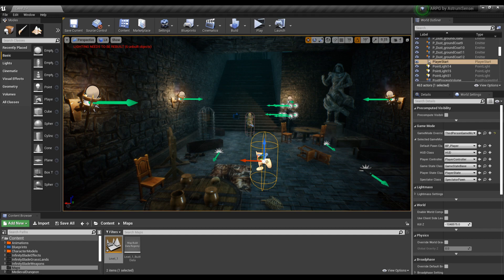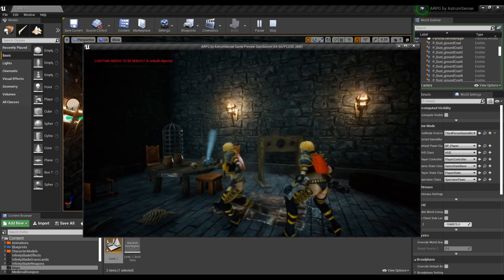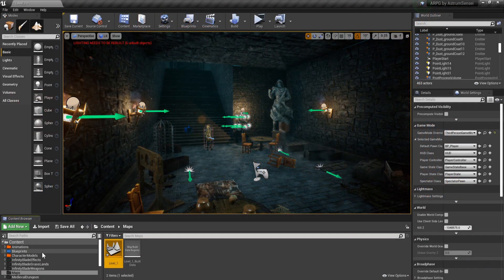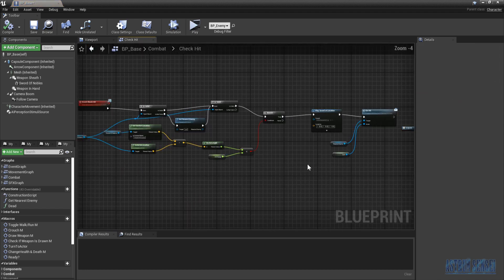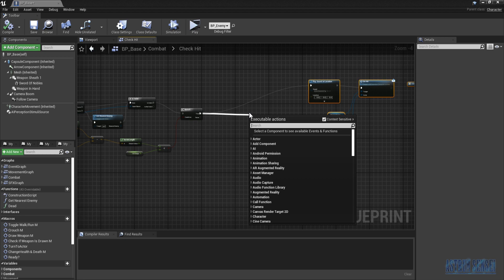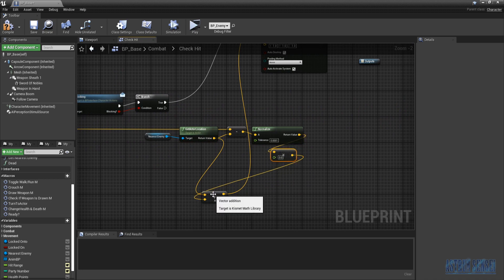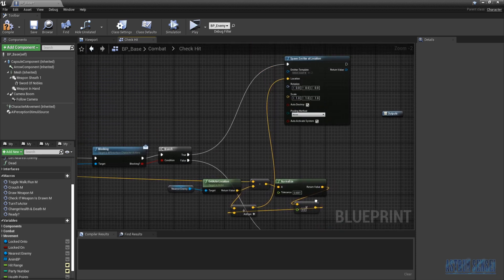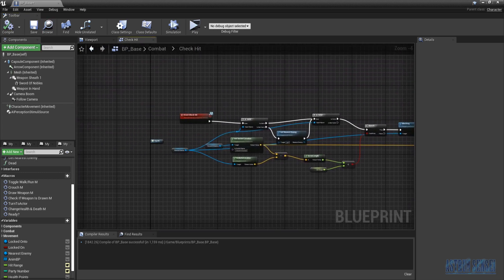Sword Friction & Player Damage Particle Effects Creating Hack & Slash RPG in Unreal Engine 4 #38